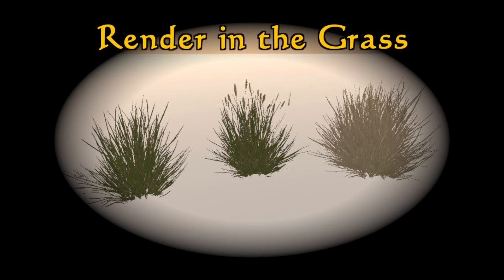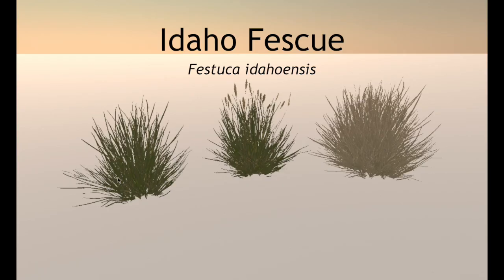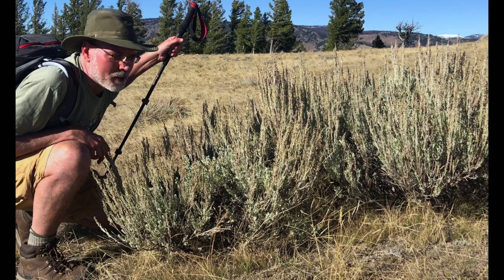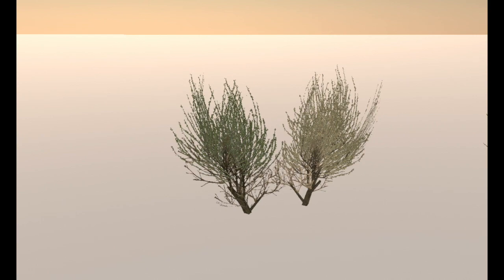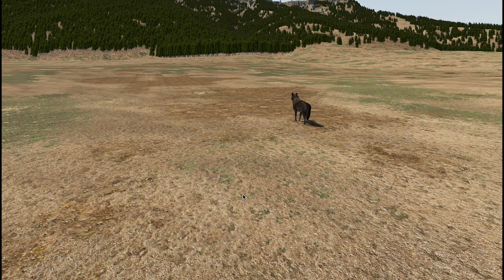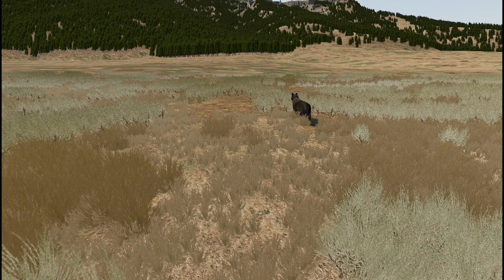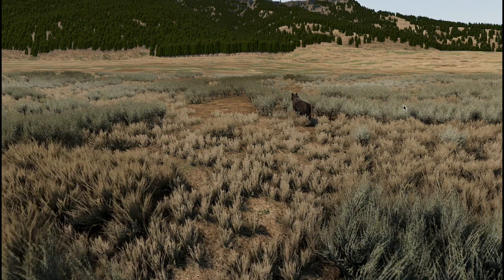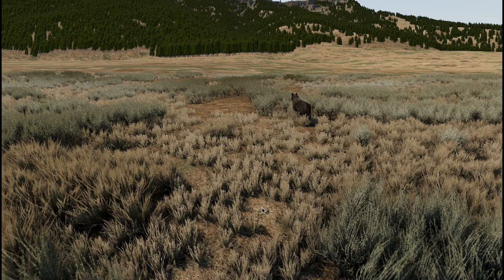Render in the Grass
New grass and sagebrush coming to WolfQuest 3!

Let’s watch grass grow! Yes, we’ve finally got some of the new vegetation for WolfQuest 3: Anniversary Edition ready to plant on the terrain. So settle in and watch some fast-paced action-packed world construction!

A few notes:
* Our Amethyst Mountain map features two vegetation communities: sagebrush-steppe and forest.
* Idaho fescue and mountain big sagebrush are the two most common plants in the sagebrush steppe community, but we will be adding others, like rabbitbrush, pine grass, and mountain brome.
* Idaho fescue is a nutritious part of every elk’s diet.
* Mountain big sagebrush is also important to elk, especially in the winter when it’s often the only plant that sticks above the snow.
* The sagebrush shown here is just one model; Kerry will make some variations with different branch structure.
* The forest community is composed of Douglas-fir on lower slopes and a mix of lodgepole, Englemann, and subalpine fir at higher elevations. The trees you see here in the distant forest still uses one of the old tree models; Kerry is working on new and improved Douglas-firs right now.

If you missed earlier videos about the terrain, check them out in our Developer’s Blog playlist!
* Mapmaking
* Roughing Up the Terrain
* Texturing the Terrain
* Cliff Notes

You can see more about the real world vegetation of Yellowstone in the “WolfQuest Goes to Yellowstone” playlist.